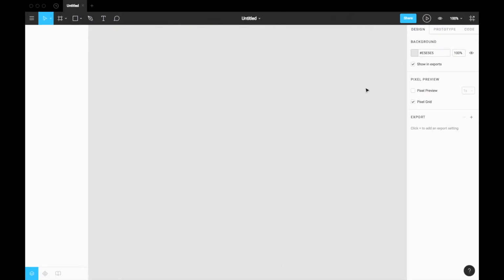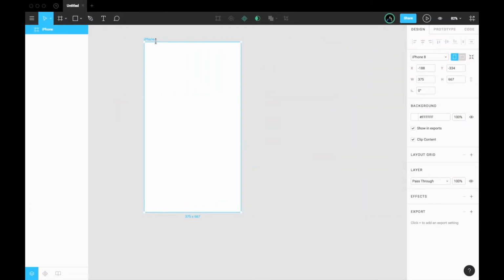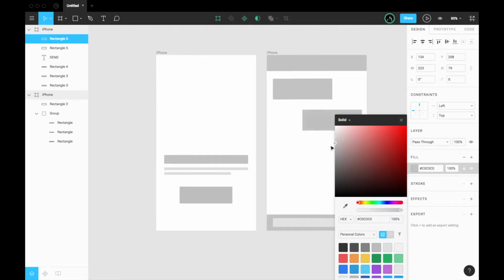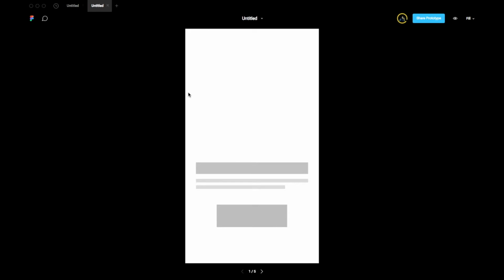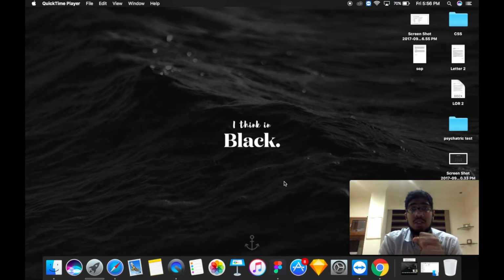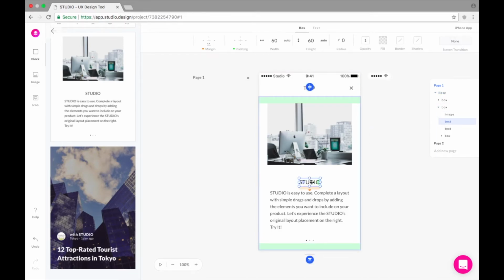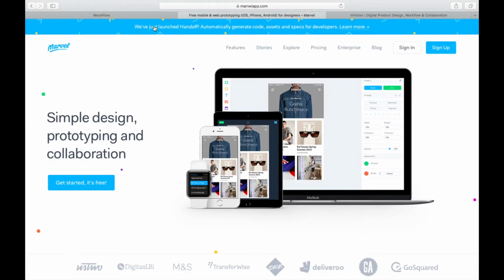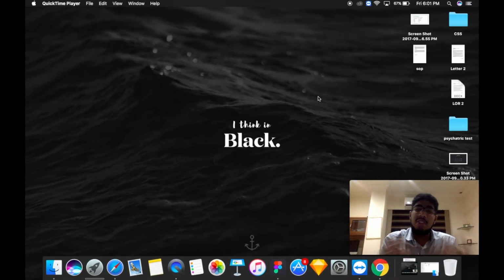"Pretty" UI/UX Design for Non-Designers